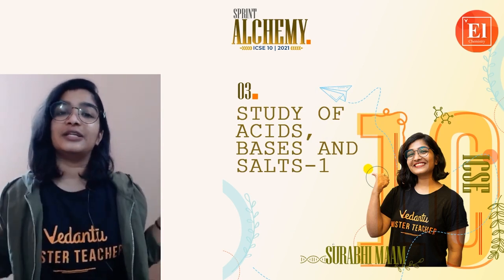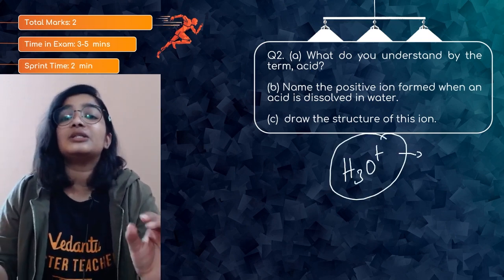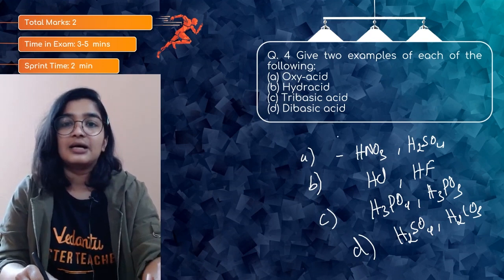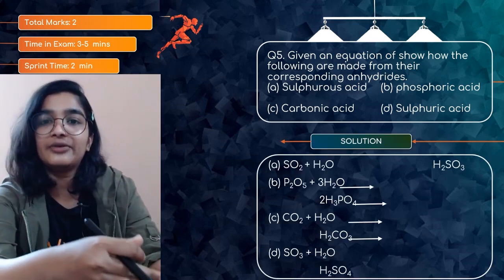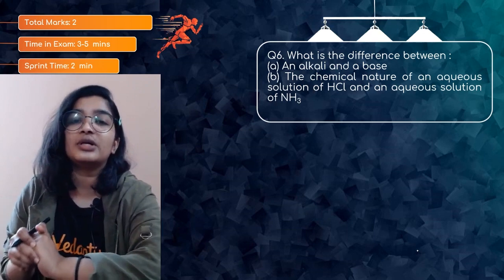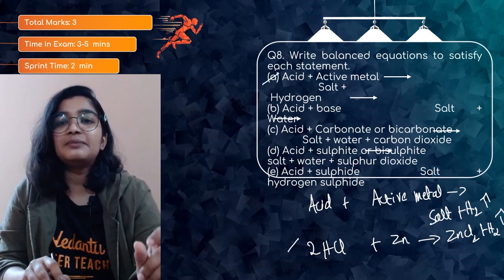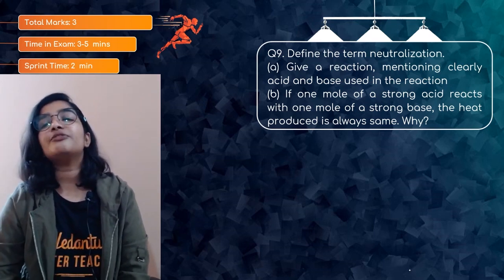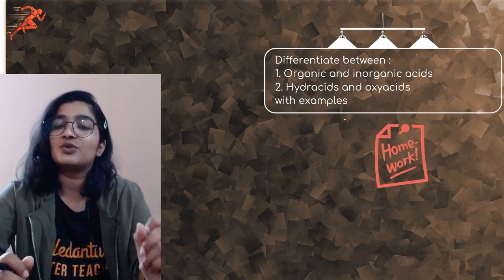Study of Acids, Bases and Salts - 1 | ICSE Class 10 Chemistry | Sprint Alchemy - ICSE 10 | Vedantu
In today's Class 10 ICSE Chemistry lecture Surabhi ma'am will discuss Acids and its classification, Bases and its classification, Properties of acids and bases, dilution and ionization of acids from  ICSE Class 10 Chemistry Chapter 3 Study of Acids, Bases and Salts for ICSE 2021 Science Exam in a series called "Sprint Alchemy - ICSE Class 10". In this "Sprint Alchemy - ICSE Class 10" Surabhi ma'am will give you some ICSE Class 10 preparation strategies for the Chemistry chapter Study of Acids, Bases and Salts. Find Study of Acids, Bases and Salts ICSE Class 10 notes in this video.

✅ Important Playlist on Study of Acids, Bases, and Salts | Class 10 ICSE: ➡️

Topics covered in today's Study of Acids, Bases and Salts Chapter:
🔷Acids and its classification
🔷Bases and its classification
🔷Properties of acids and bases
🔷Dilution and ionisation of acids

Sprint Alchemy ICSE 10 series wilh help you to revise all icse class 10 chemistry chapter and most important questions with solutions which in turn will help you in your ICSE Class 10 board exams. This session is will mainly on the ICSE Chemistry topics -Acids, Bases, and Salts Class 10 Science. Some feel ICSE Class 10 chemistry is difficult, learning chemistry takes time. Don't worry as Surabhi ma'am will teach ICSE Class 10Chemistry in an easy and interesting way. Learn class 10 Chemistry Online At Your Own Pace. Start Today and Become an Expert in Days.

I hope you enjoyed this video on the Study of Acids, Bases and Salts - 1 |  ICSE Class 10 Chemistry | Sprint Alchemy - ICSE 10 | Vedantu. Let's Crack the ICSE Class 10 Chemistry exam with help of Surabhi ma'am.

👉Interactive Session
👉Class 9 & 10 Chemistry
👉NTSE Preparation

See you in the next session with more interesting content. Have a nice day!😊Stay home and stay safe withme.

👉Vedantu | Surabhi Mam | Class 9 Chemistry | Class 10 Chemistry